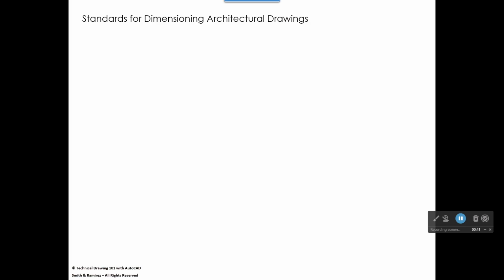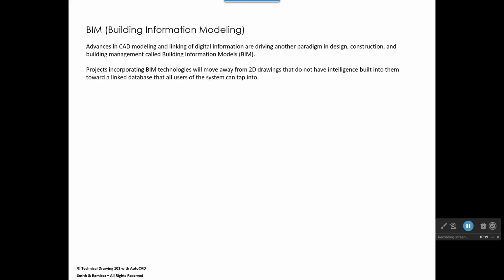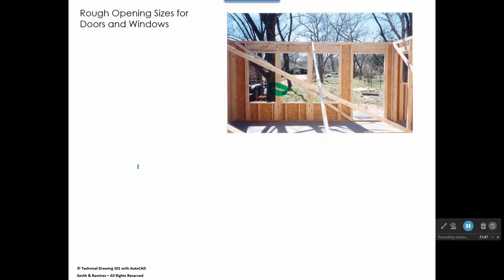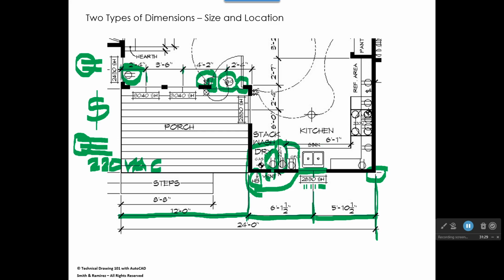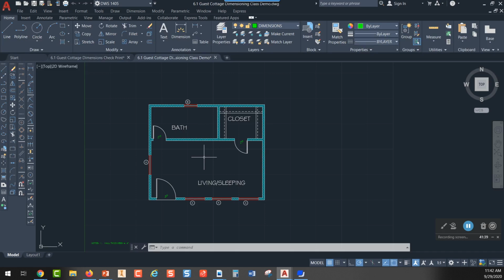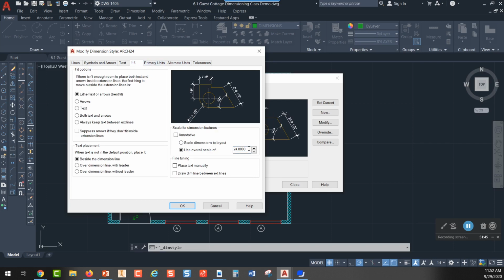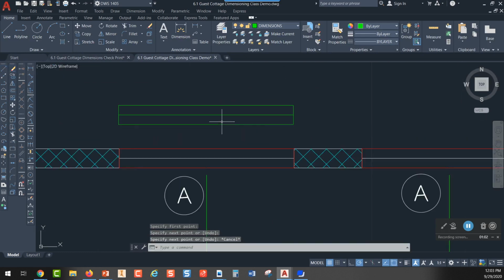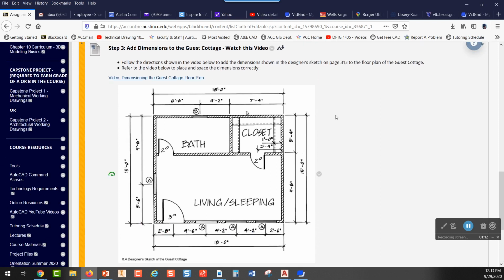Online Class Meeting 9-29-2020 Arch Dimensioning & Guest Cottage